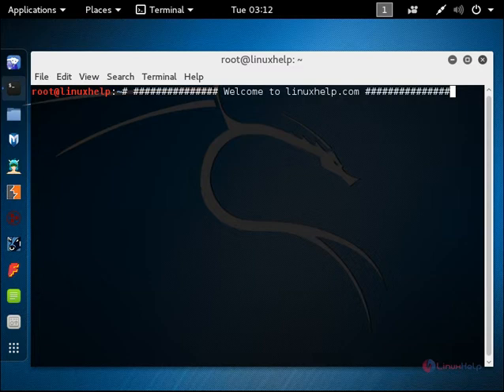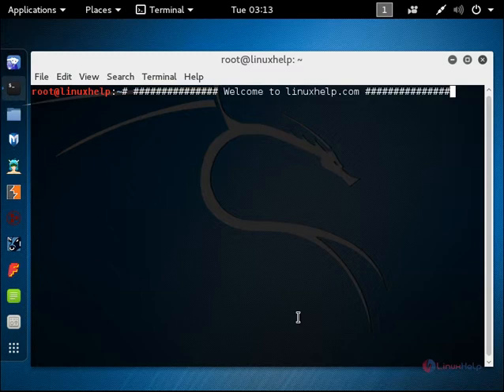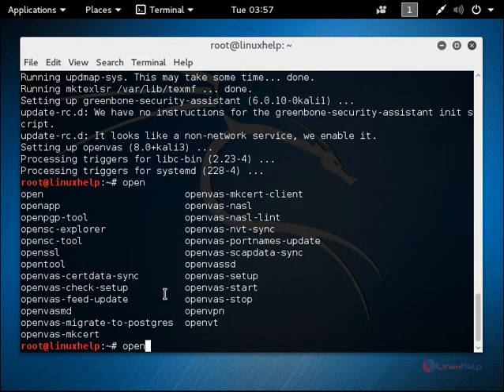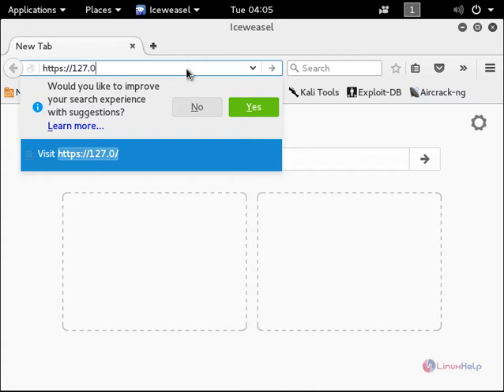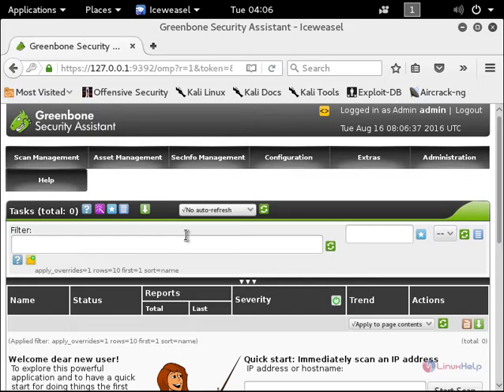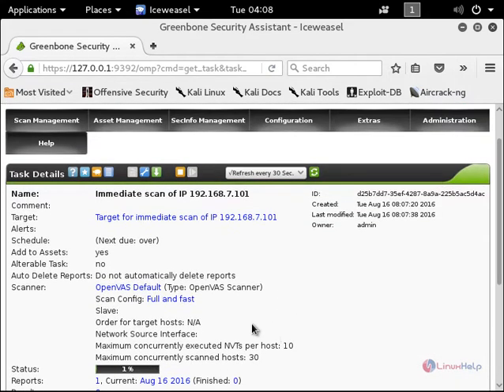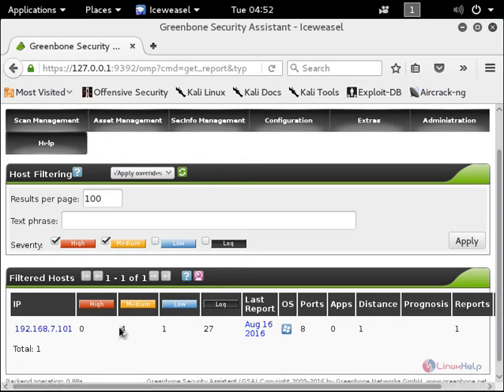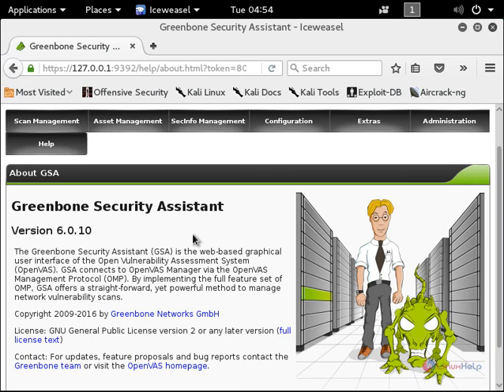How to install OpenVAS Vulnerability Scanner in Kali linux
This video explains how to install OpenVAS - It is an open source vulnerability scanner used to execute the actual network vulnerability tests in Linux distributions.